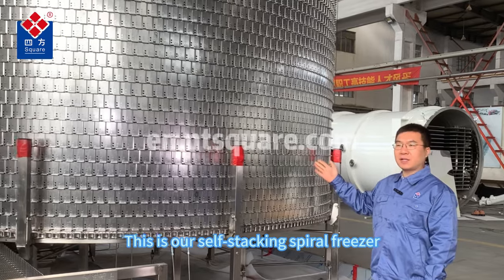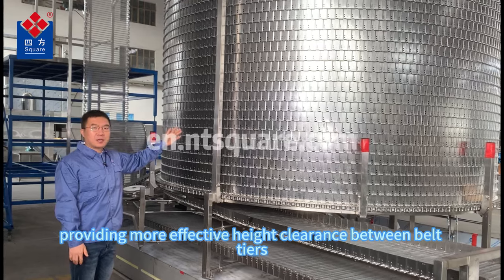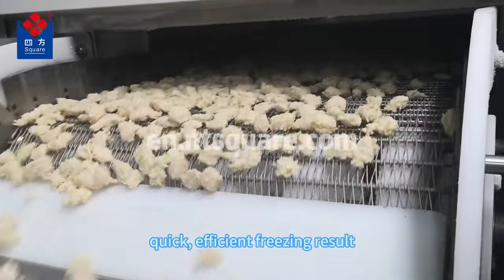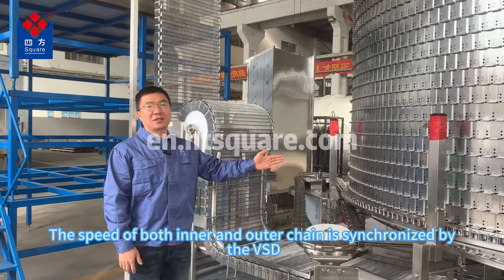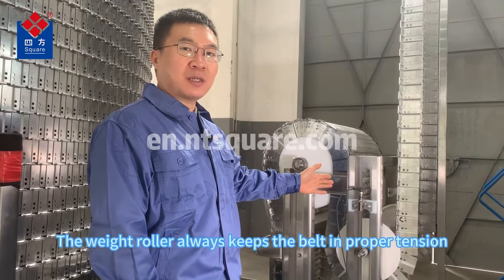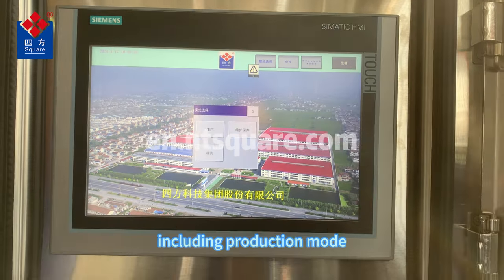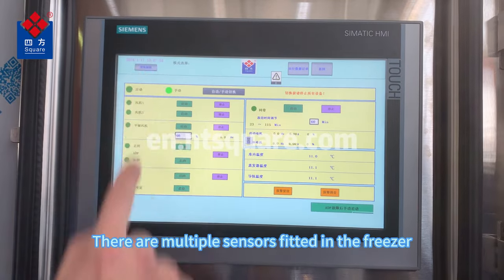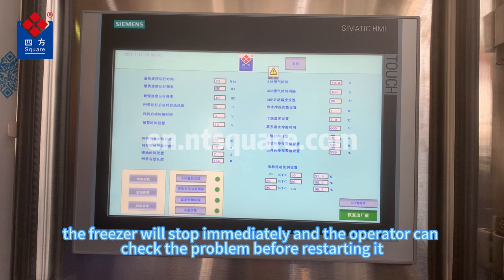best price Self stacking spiral freezer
Square Technology Group Co., Ltd., SQTEG in short, has become a leading cold chain brand in freezing and refrigerating industry since 1986. The company specializes in providing professional and complete food processing solutions for customers. The freezers we make are widely applied in processing of seafood, poultry, fruit &amp; vegetable, pastry, ice cream, bakery, preserved food and  cold storage &amp; logistics etc.